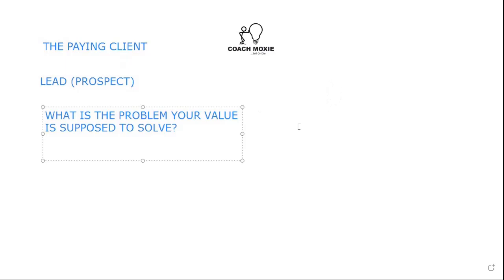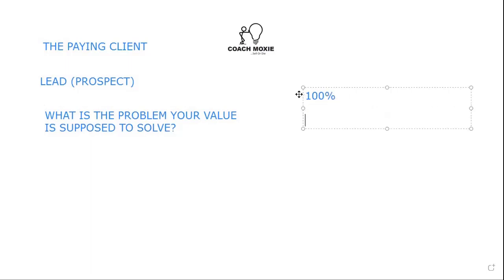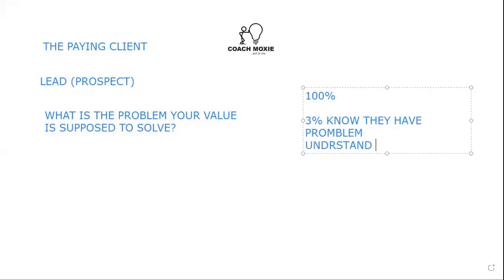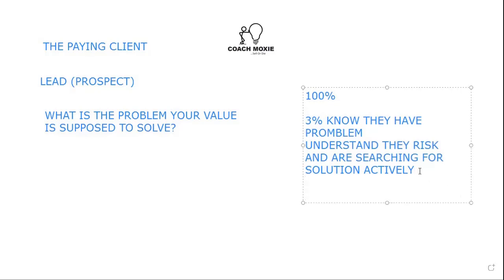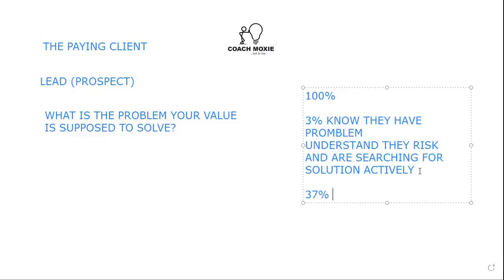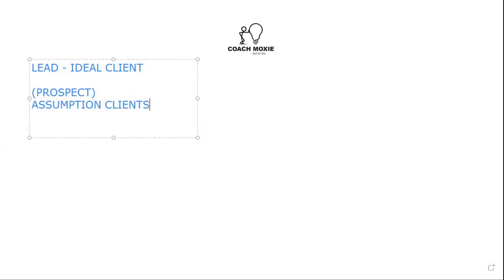The Paying Client - How To Define Your Lead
Identifying and qualifying the Paying Clients in Lead Generation is vital to the long-term success and health of your business. However, many sales people struggle with both generating leads and also with qualifying lead